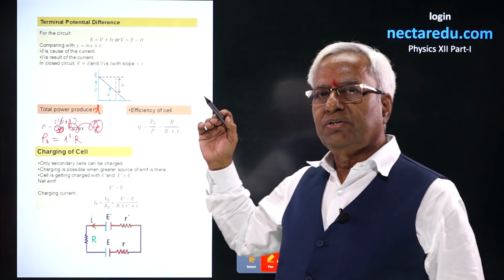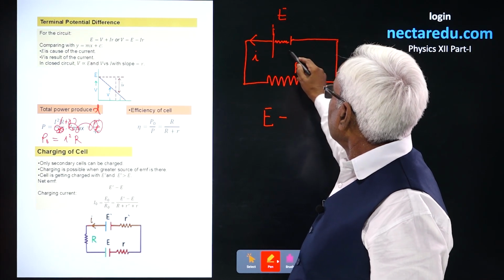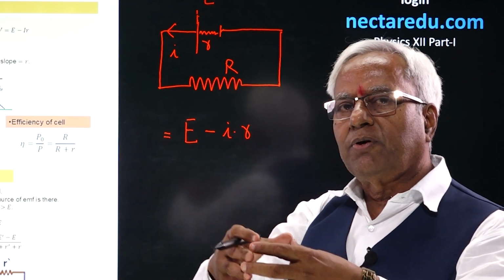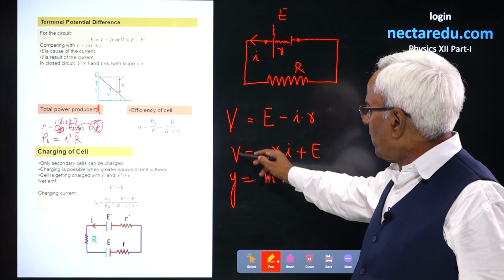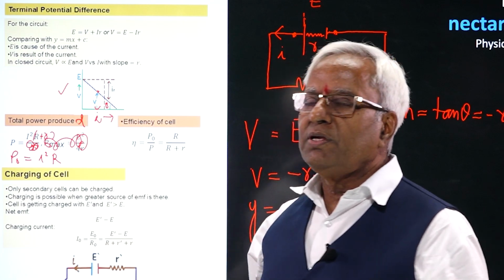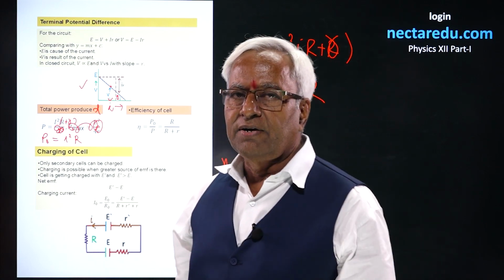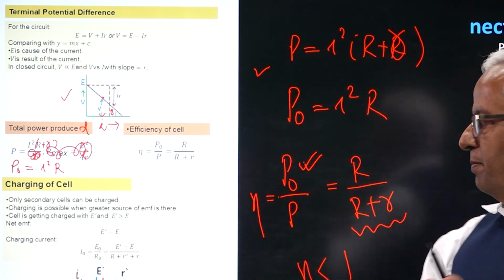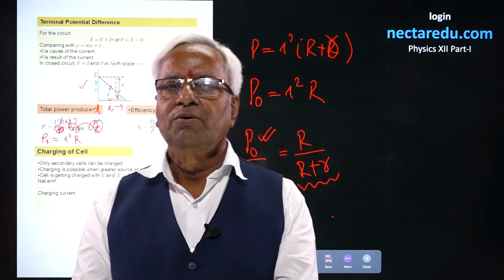Class 12 Physics | Current Electricity- XVI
In this video, we cover Page 43 of Current Electricity (Class 12 Physics) — introducing Kirchhoff’s Laws, one of the most powerful tools for circuit analysis.

📌 Topics Covered:
✔️ Kirchhoff’s First Law (KCL – Junction Rule)
✔️ Kirchhoff’s Second Law (KVL – Loop Rule)
✔️ Conservation of Charge Concept
✔️ Conservation of Energy in Circuits
✔️ Sign Convention in Loops

Kirchhoff’s Laws are very important for NEET & JEE:

Used in complex circuit numericals
Essential for multi-loop problems
Base for Wheatstone bridge

🎯 Pro Tips:
👉 KCL → Current entering = Current leaving
👉 KVL → Sum of voltages in loop = 0
👉 Follow proper sign convention

📌 Upcoming Lectures:
➡️ Kirchhoff’s Law Numericals
➡️ Wheatstone Bridge
➡️ Meter Bridge